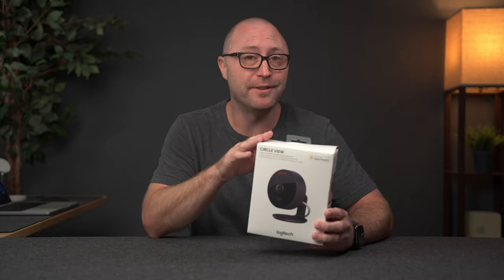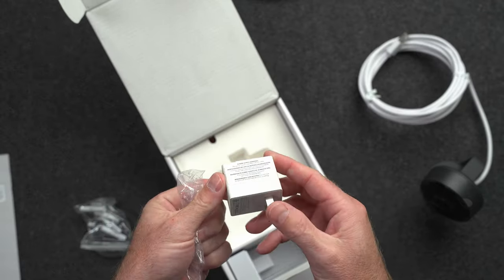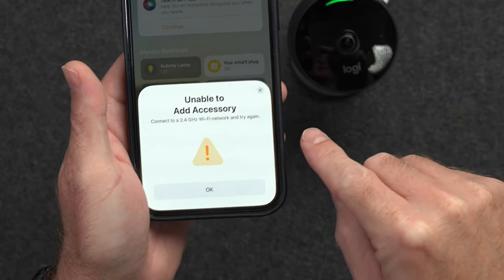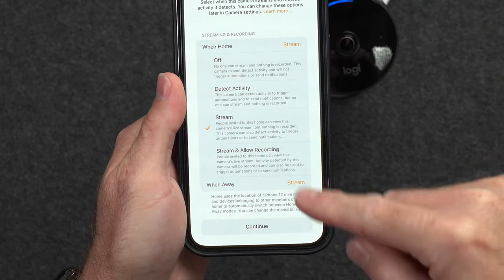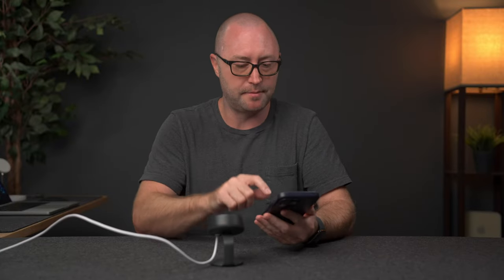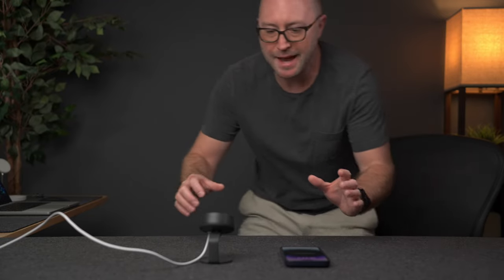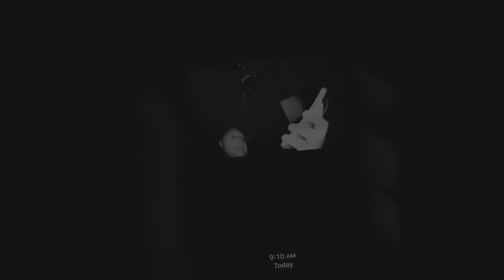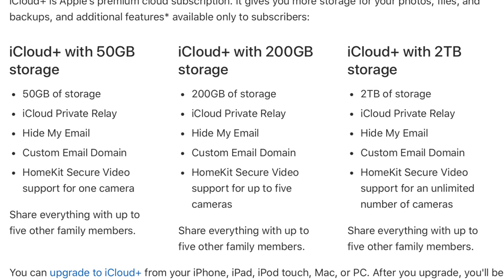My First HomeKit Camera!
How to quickly and easily setup a new home security camera using Apple's HomeKit Secure Video. I am using the Logitech Circle but there are a couple of other options like Eve, Aqara, and Arlo!
🛍️ Other HomeKit Cameras